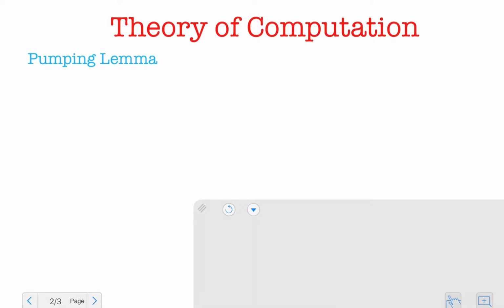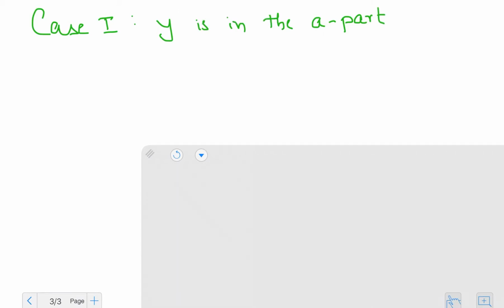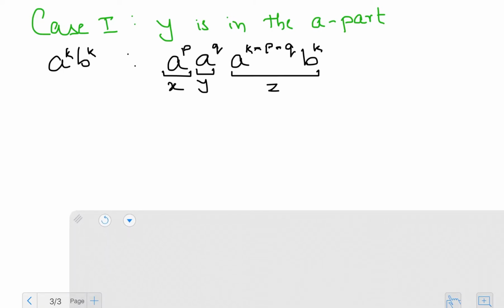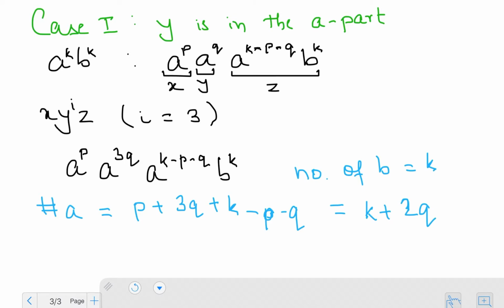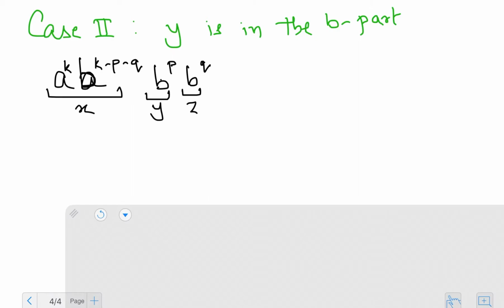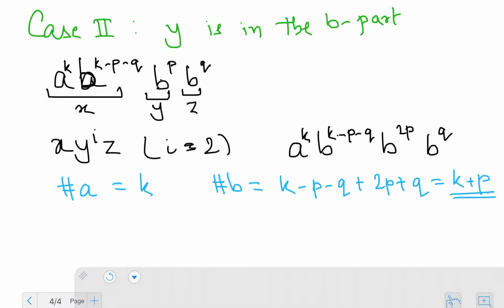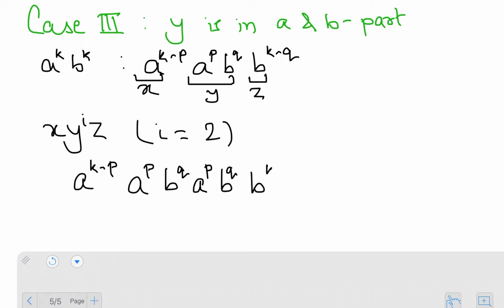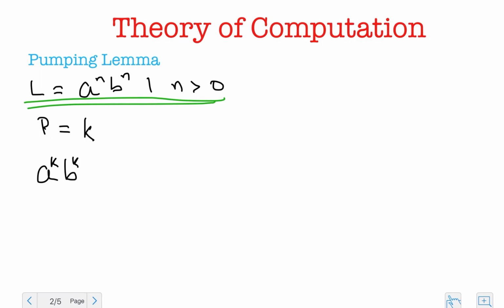Theory of Computation #24: Pumping Lemma Example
Having looked at the steps that we can follow to show that a language is not regular, we will look at an example of a non-regular language in this video and follow those steps to prove that the language is not regular.

Hope you understood the pumping lemma for regular languages from these 3 videos.